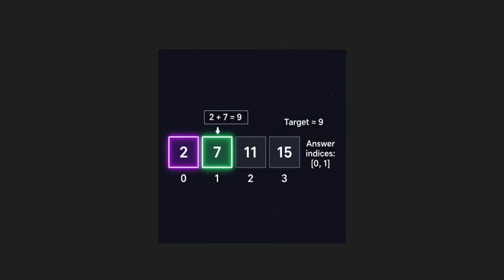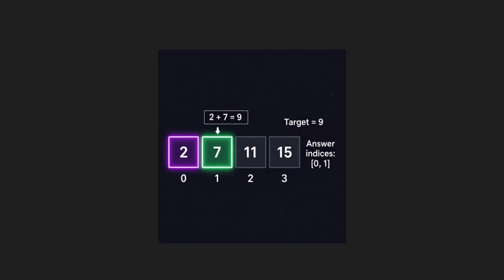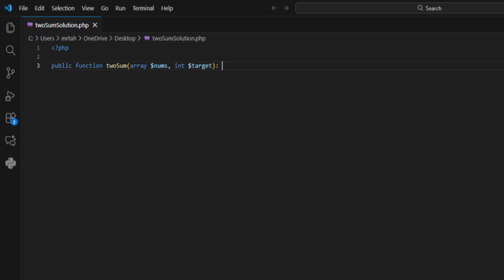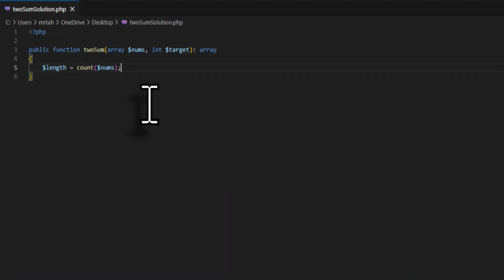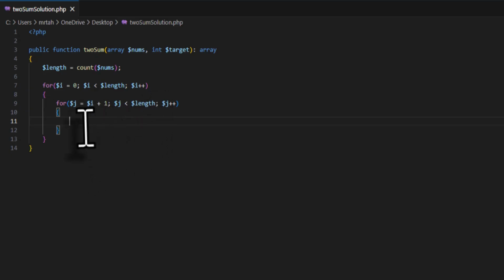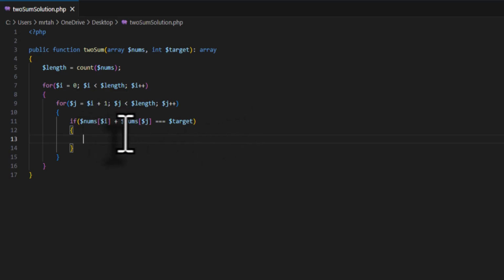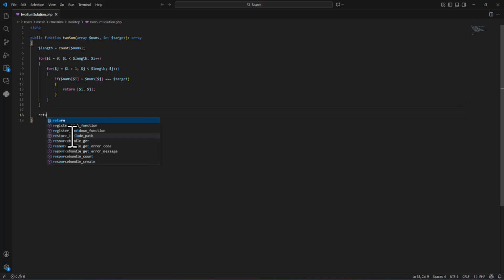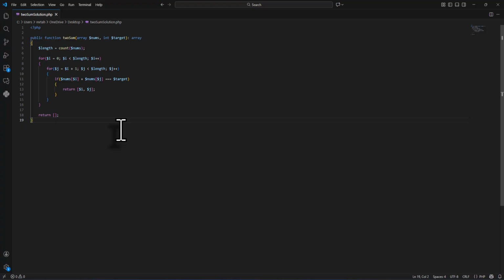Stop Failing Coding Interviews! Learn Two Sum Properly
Stop Failing Coding Interviews! Learn Two Sum Properly (PHP)

Struggling with coding interview questions? The Two Sum problem is one of the most common algorithm questions asked in technical interviews at companies like Google, Amazon, Microsoft, Meta, and many startups.

In this video, I'll teach you how to solve the Two Sum problem step by step using PHP. We'll start with the brute-force solution, understand why it's inefficient, and then build the optimal solution using a Hash Map to achieve O(n) time complexity.

By the end of this video, you'll understand:
✅ What the Two Sum problem is
✅ The brute-force approach (O(n²))
✅ Why the optimized solution works
✅ Common interview mistakes to avoid
✅ How interviewers expect you to explain your solution

Whether you're preparing for coding interviews, improving your problem-solving skills, or learning algorithms with PHP, this tutorial will help you build a strong foundation.